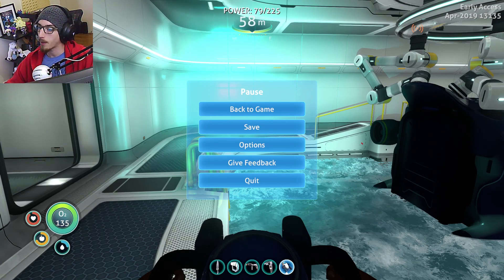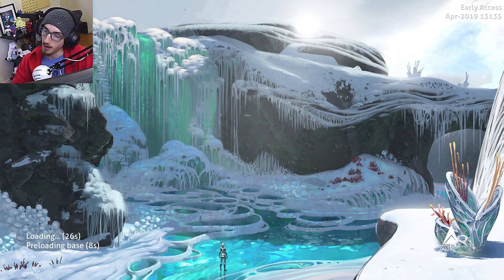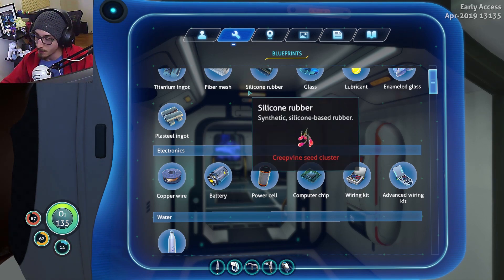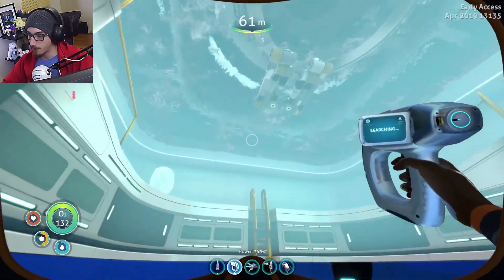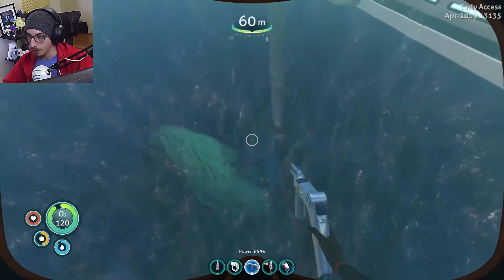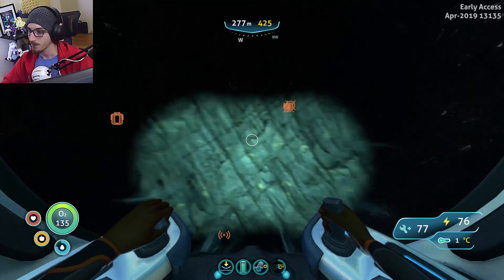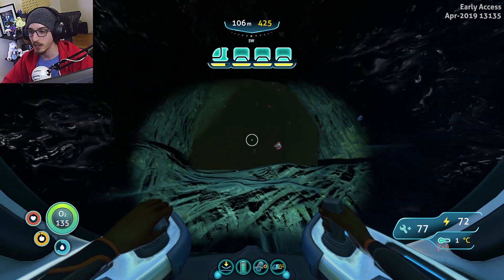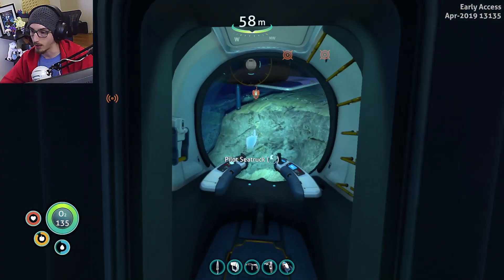Seatruck bug 🎉FIXED!🎉 + Prawn Suit Parts! | Subnautica Below Zero | Part 9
⁣                         ⁣                         ⁣ In part 9 of Subnautica Below Zero early access I "fix" a bug that leaved you frozen in your Seatruck and I explore a new cave system in search of the Prawn Suit!